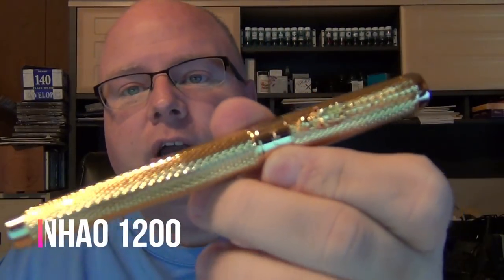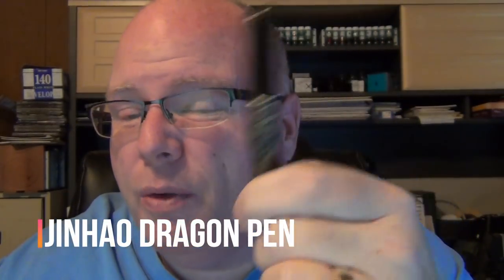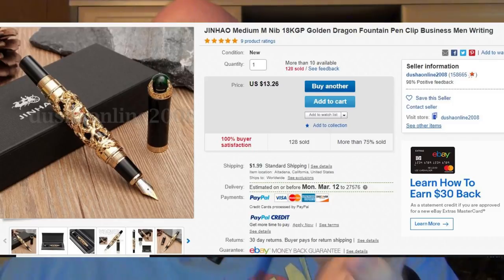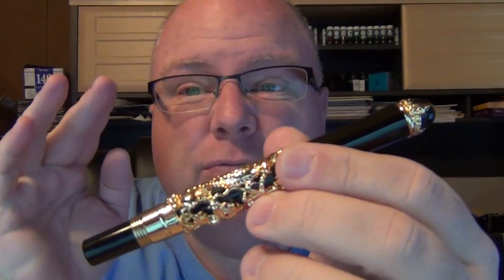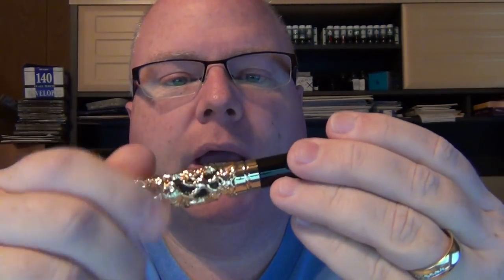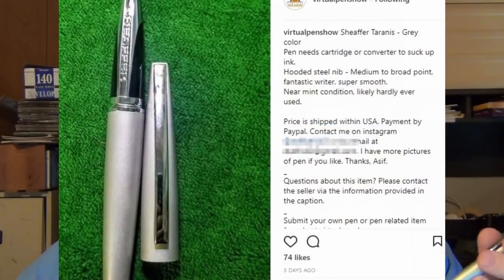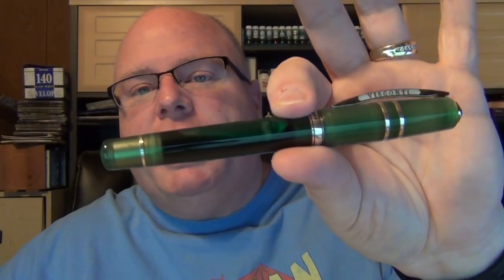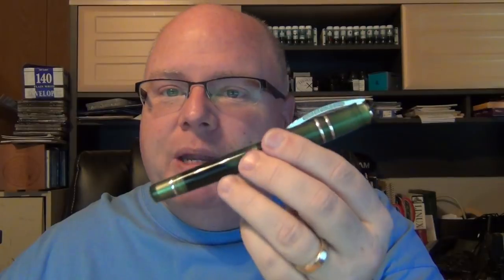Pen Mail - Visconti Homo Sapiens Jade, Sheaffer Taranis, Jinhao Dragon Pen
Since the last pen mail day video, I have received a Sheaffer Taranis, which has been on my hit list for a while, another Jinhao Dragon Pen, and a Visconti Homo Sapiens Jade that is on loan.